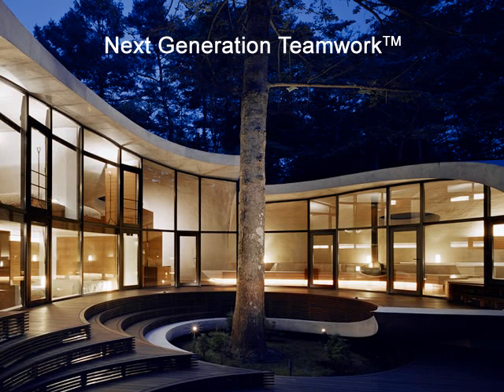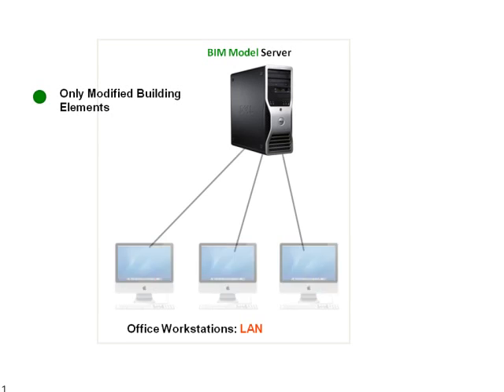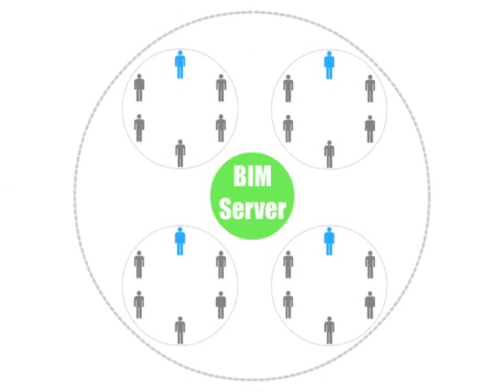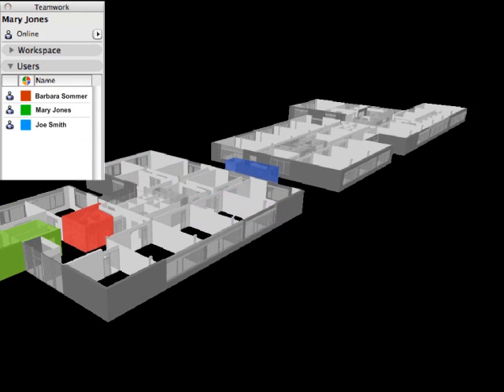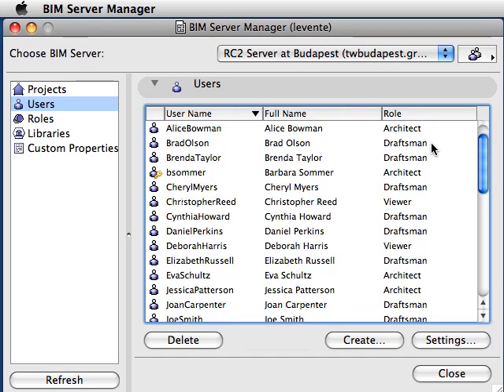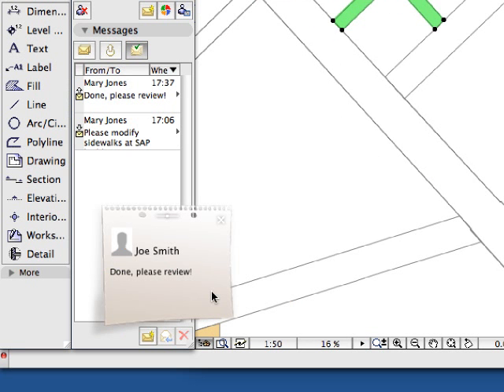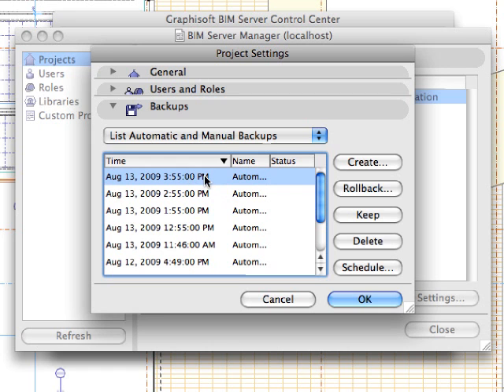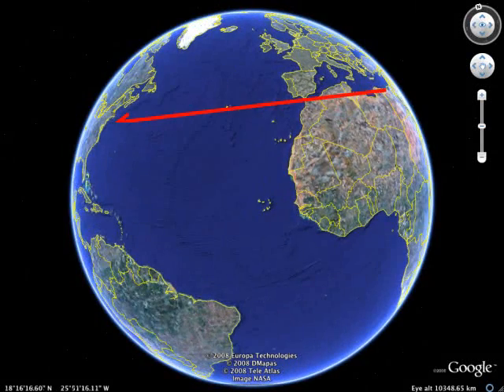Graphisoft BIM Server and ArchiCAD Teamwork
Graphisoft BIM Server and ArchiCAD Teamwork overview

The Graphisoft BIM Server provides a platform for multiple team members to work on a model and its documentation collectively in real time, both within the office and through the Internet. Industry-first Delta Server™ technology reduces network traffic to a minimum for instant and reliable data-exchange. Continuous productivity improvements provide users with best-in-class model based design and documentation workflow.